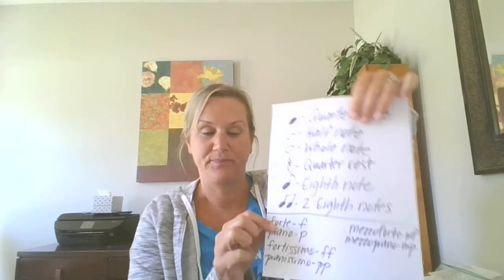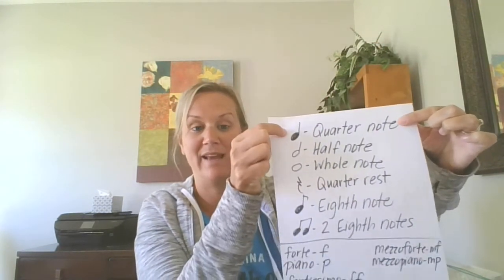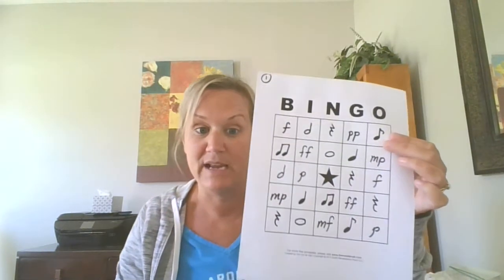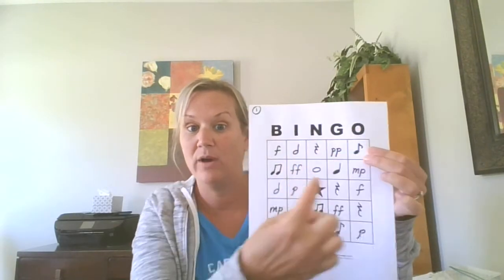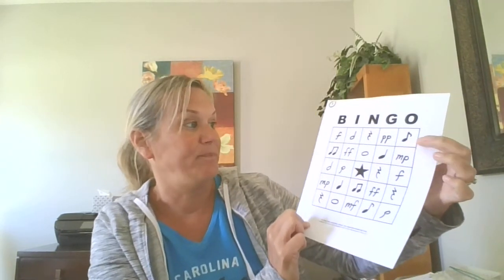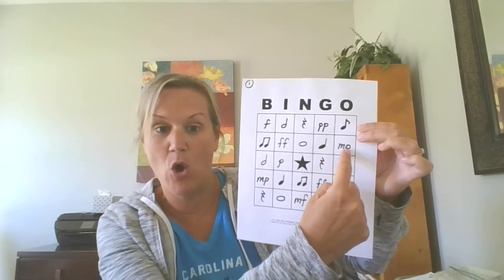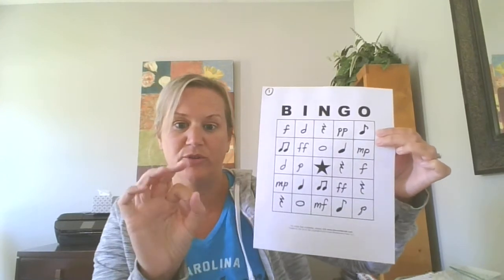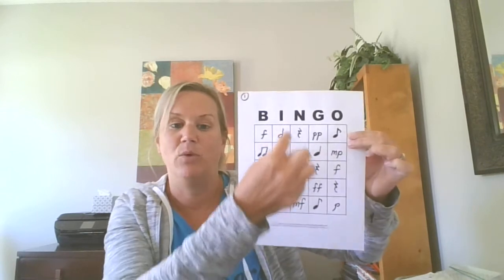Music Bingo Game Part 1